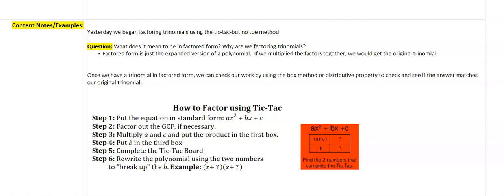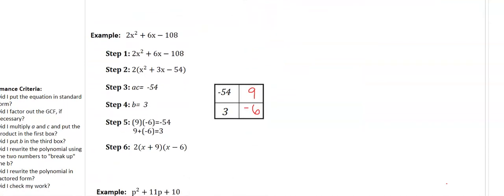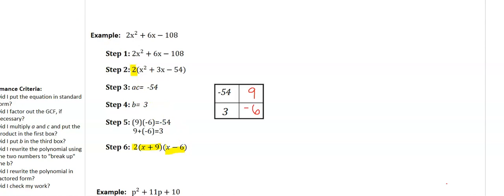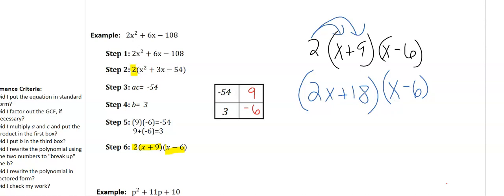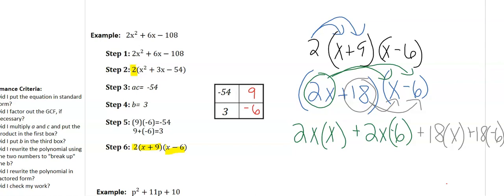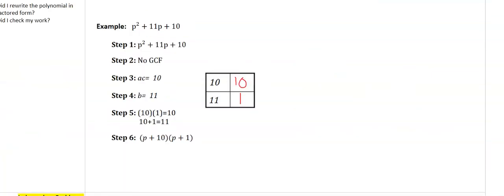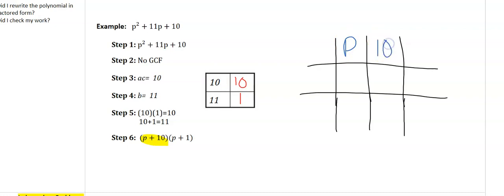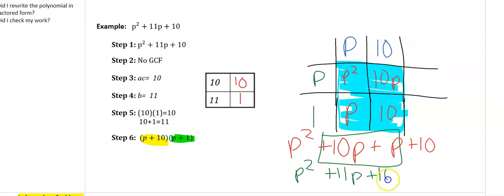8 5 3 notes